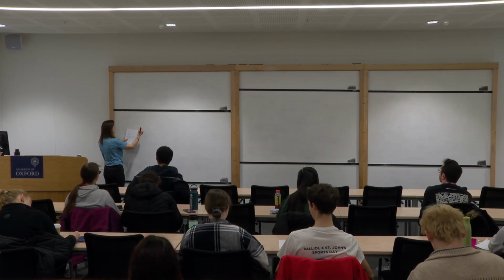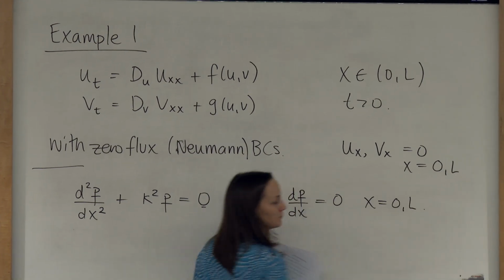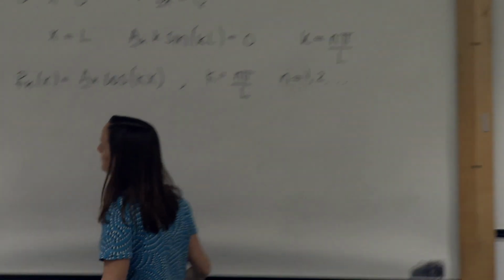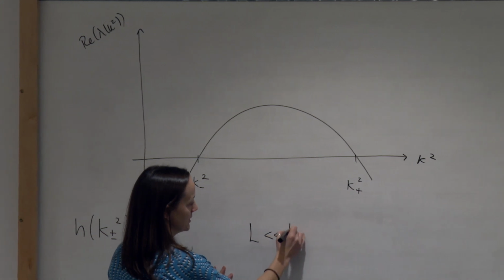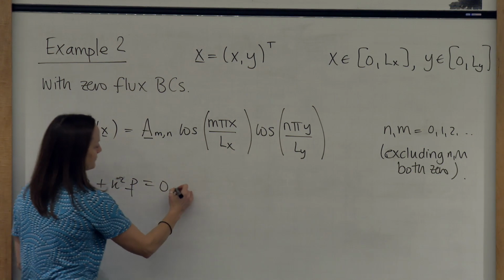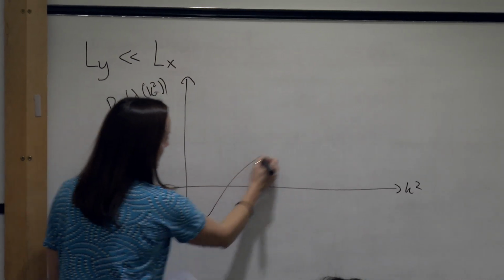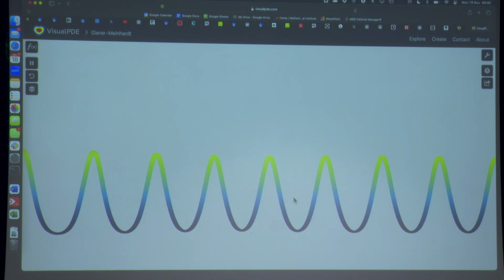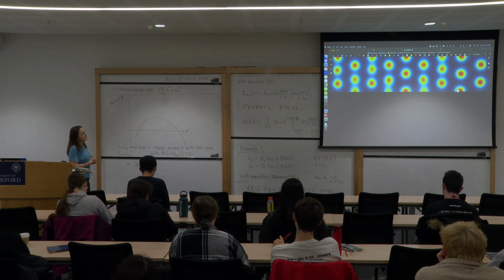Mathematical Biology: Pattern formation in biology, lecture 3 - Oxford Mathematics 3rd Yr Lecture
Reaction-diffusion models, pioneered by Alan Turing, are one of the most famous ways to mathematically describe pattern formation.

These models assume the existence of two or more interacting chemicals (often called morphogens) that diffuse through space and react with each other in such a way that patterns can emerge. In the three lectures we showing on the subject (this is the third), Ruth Baker shows how to analyse reaction-diffusion models to understand the conditions required for pattern formation, and the types of patterns that can emerge on differently sized and shaped domains.